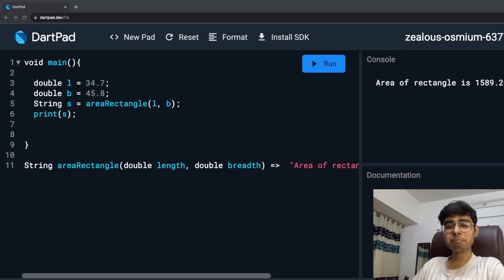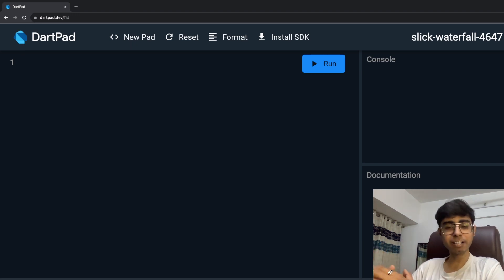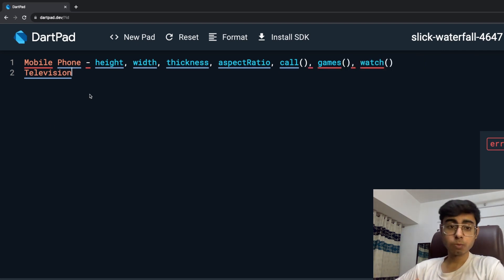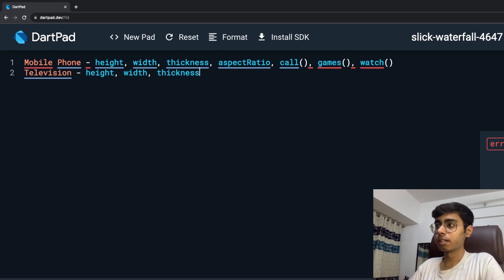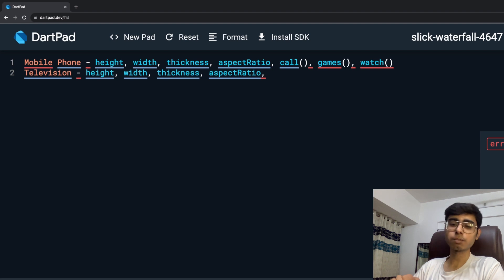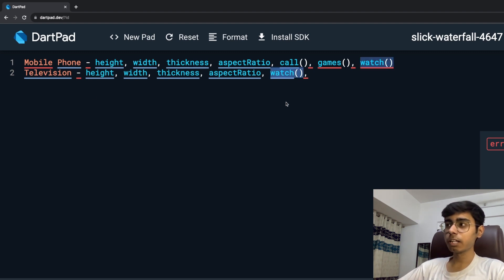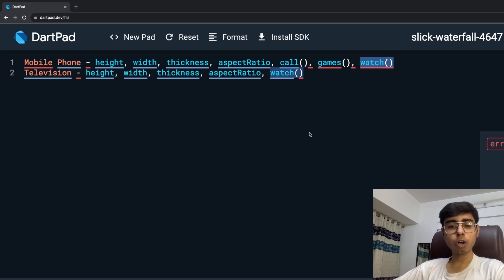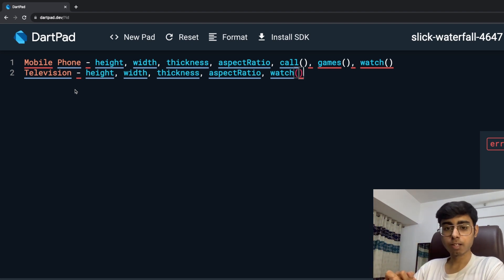18. Inheritance in Dart | Simple Example to understand Inheritance | Dart Beginner Friendly Course